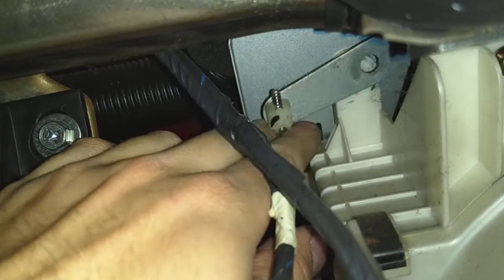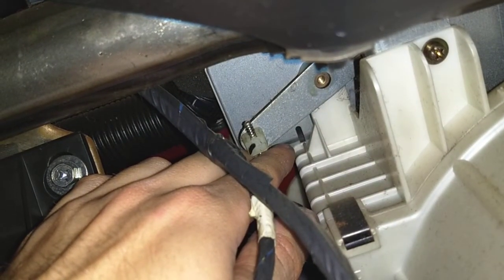240sx S13 HVAC Clunking Noise When Shutting Door Fix!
Does your 240sx make a clunking noise when shutting your doors? I've had this problem for years and finally found the solution today.